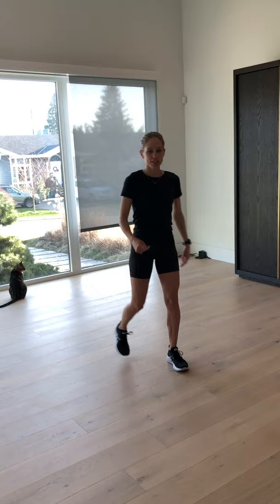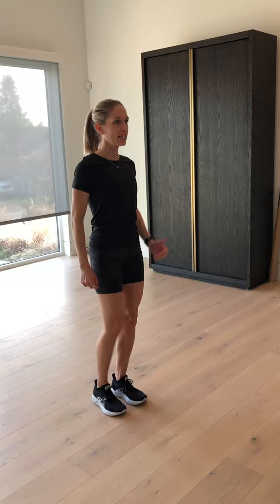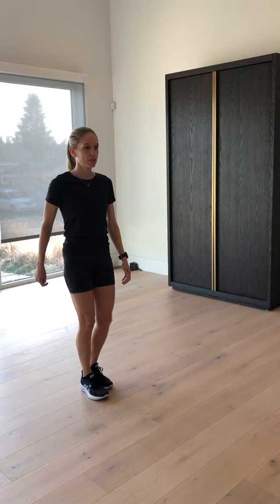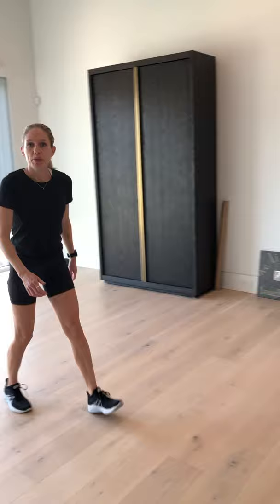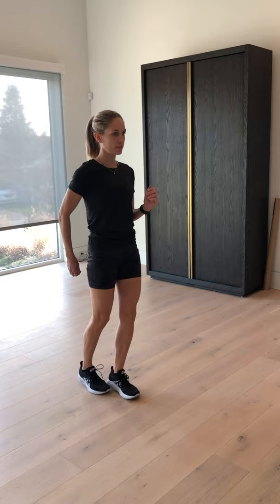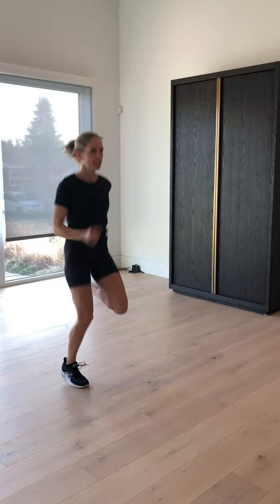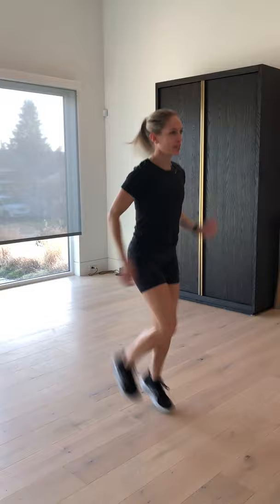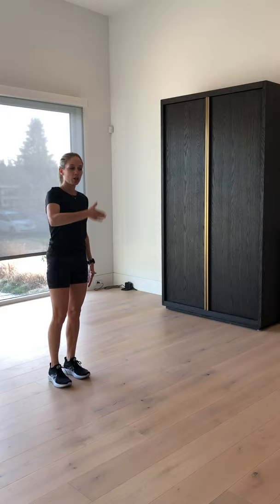Natasha Wodak on Running Drills and Technique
Instructional Video for 2021 10K InTraining Program